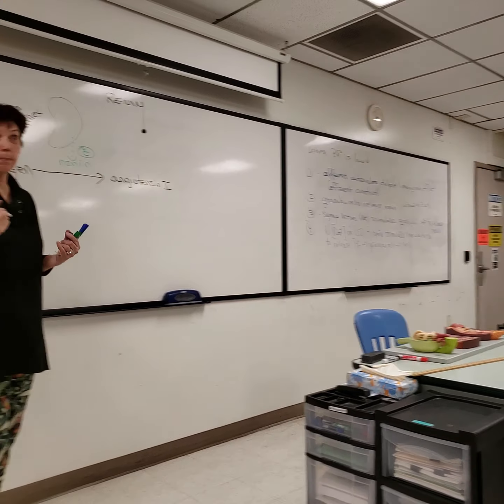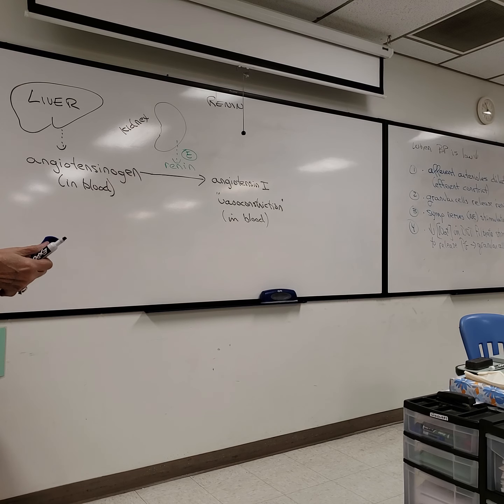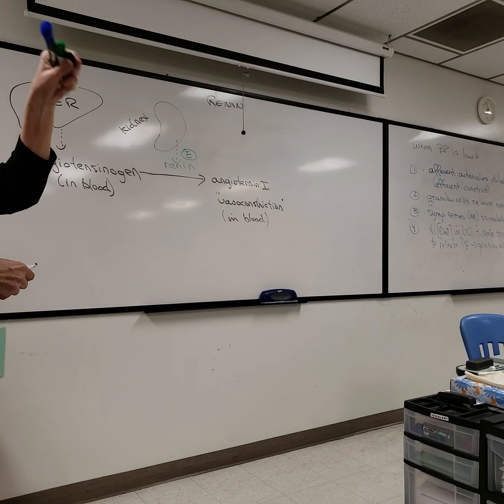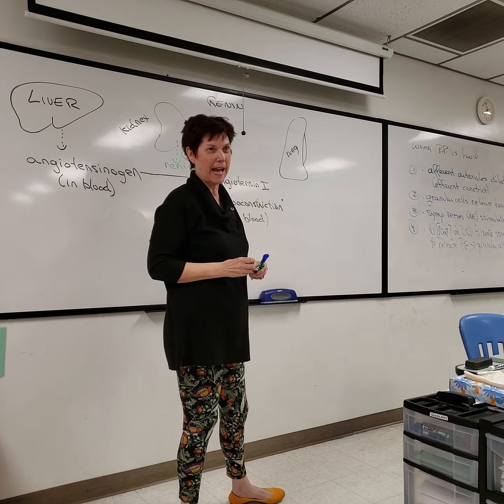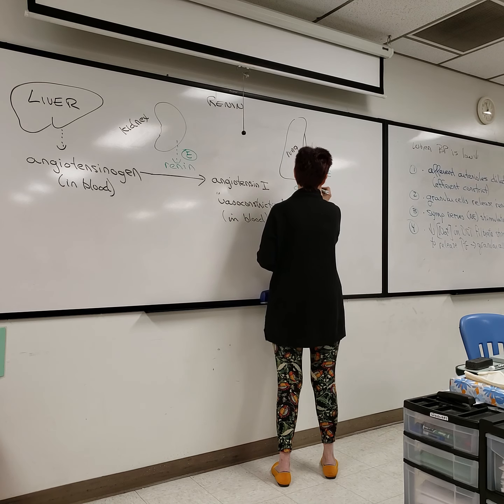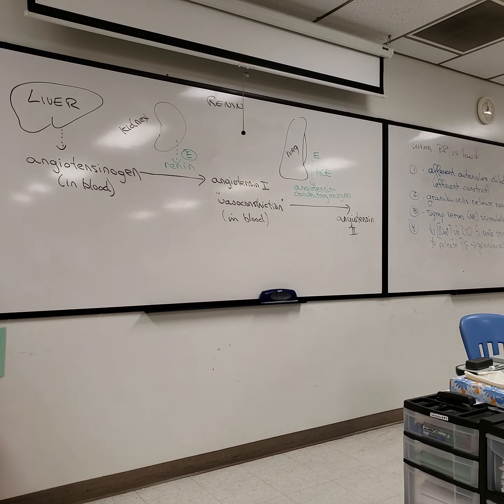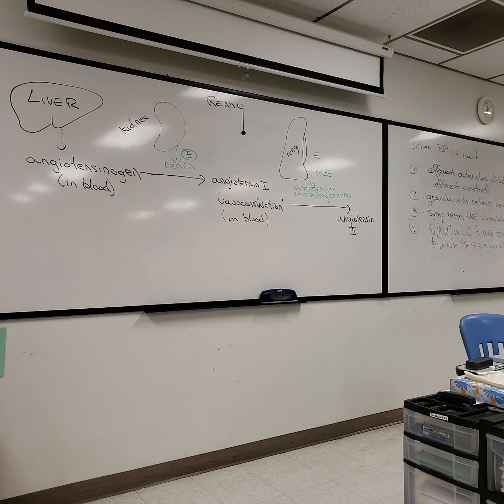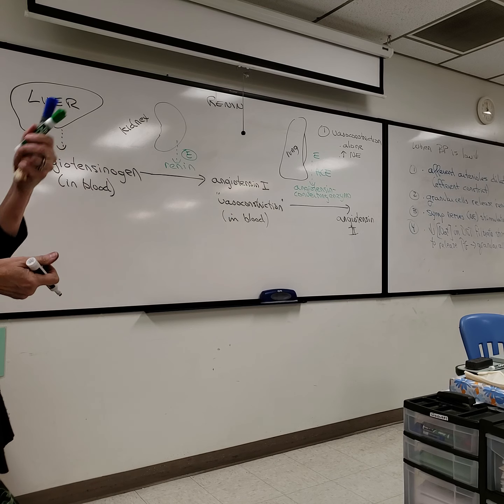Urine formation - PCT/Loop 3/6